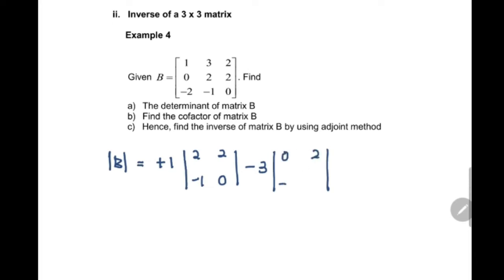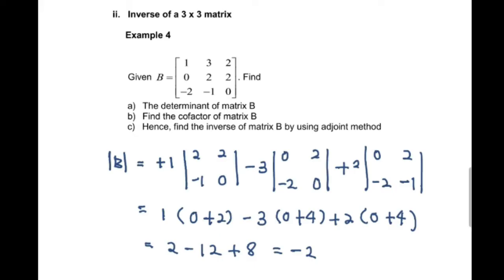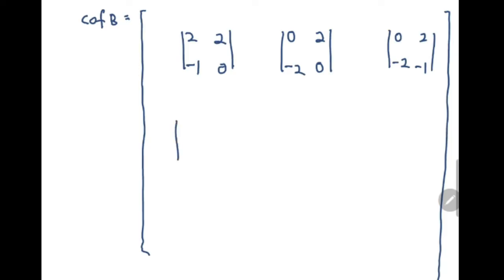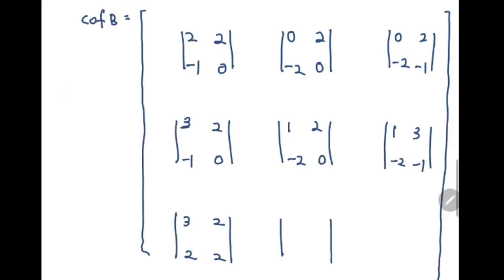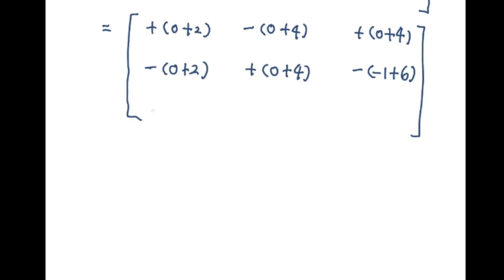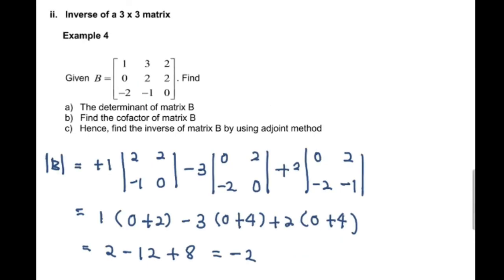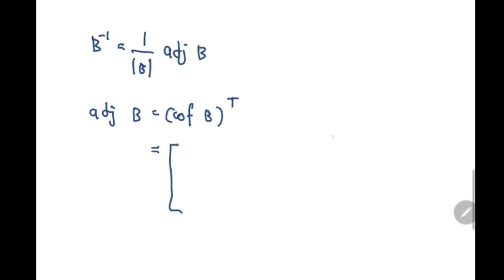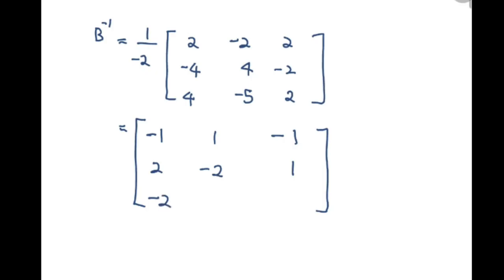AM015 CHAPTER 3 (LECTURE 3 OF 5) PART 2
MATRICES AND SYSTEM OF LINEAR EQUATIONS